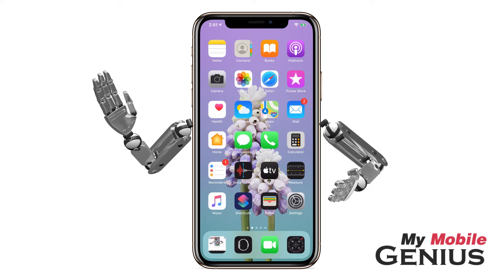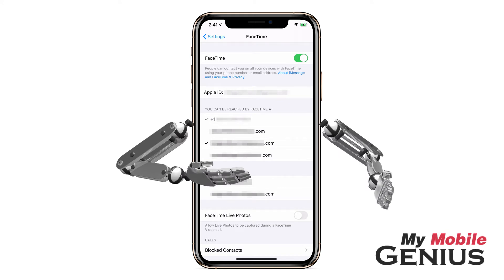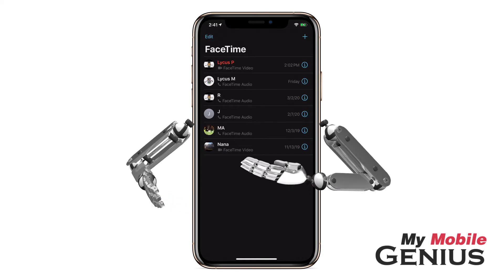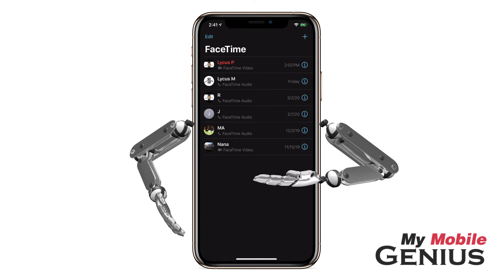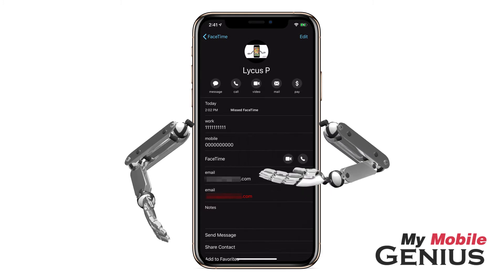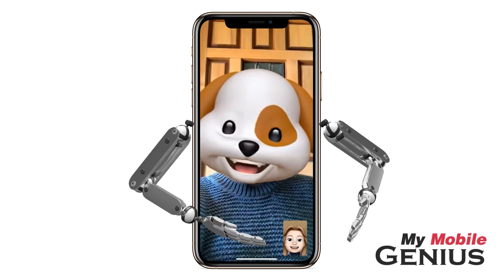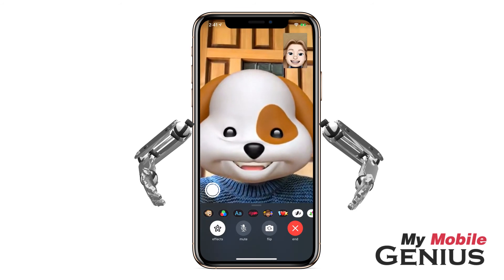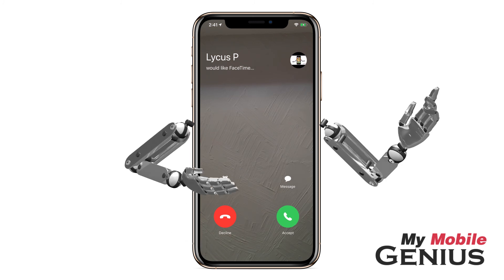How To Use FaceTime For Video Calls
How to use FaceTime for video calls on your iPhone, iPad, and/or Mac computer. FaceTime is a great way to communicate with other people who have iPhones, iPads, and/or Apple computers. In order for FaceTime to work, you and the other person must be connected to WiFi or a Cellular Data network. First FaceTime must be enabled in Settings. From the home screen, tap on Settings. Swipe up to locate FaceTime. Next, tap on FaceTime. Enable FaceTime, if it isn't already enabled.

When finished, swipe back. Return to the Home Screen. Now let's tap on the FaceTime App, it looks like a video camera.